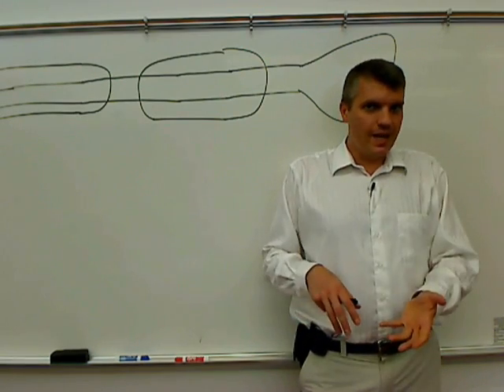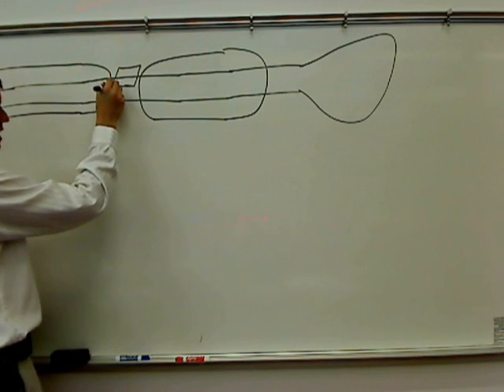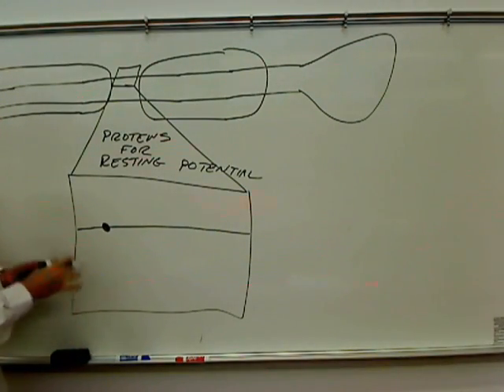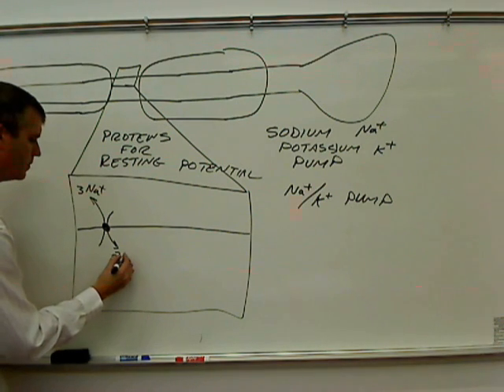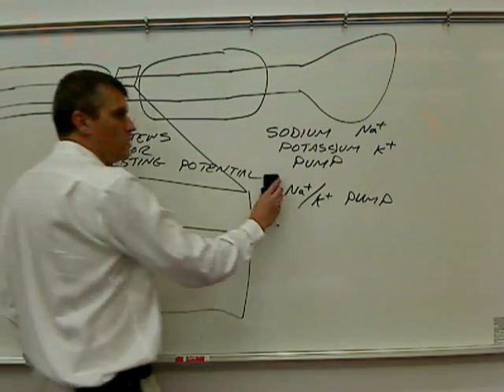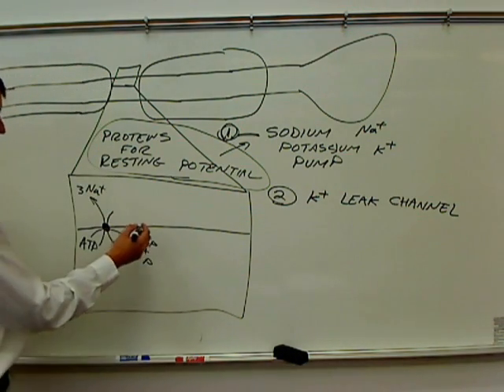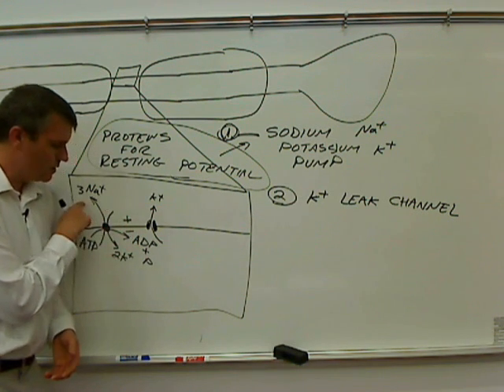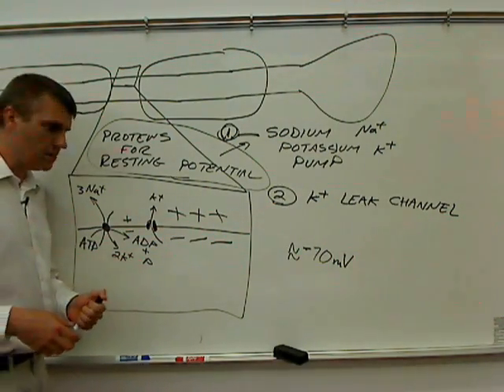04 parts of the neuron with physiology 04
Video 4 of the anatomy & physiology of the neuron; includes proteins of resting potential.  Video 5:  Description of the anatomy of a motor neuron including physiology.  The following structures are described: soma (cell body), dendrites, axon, myelin, schwann cells, node of  ranvier, axon terminal.
Physiology of an action potential is also described.